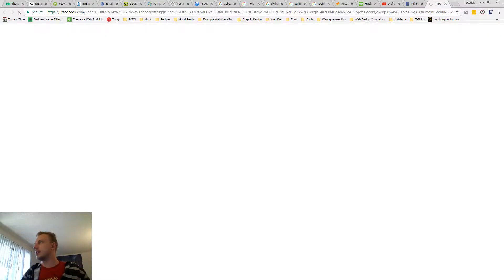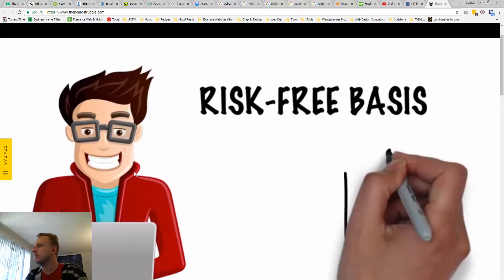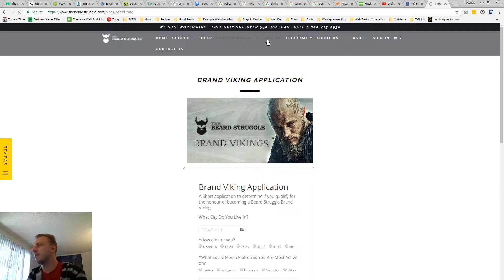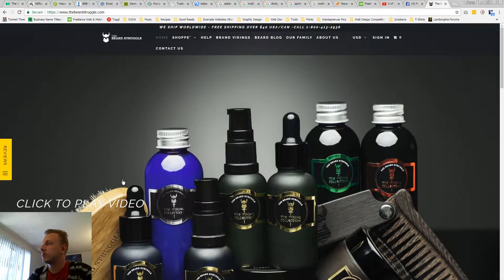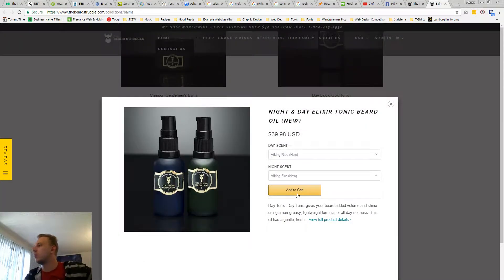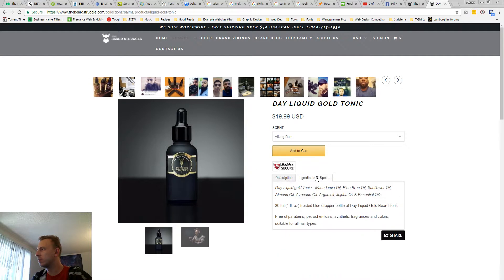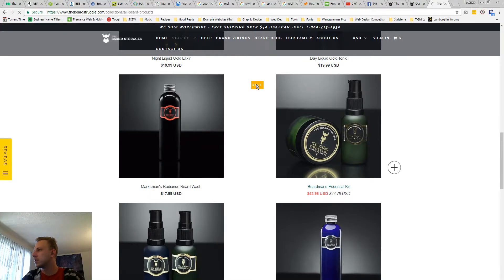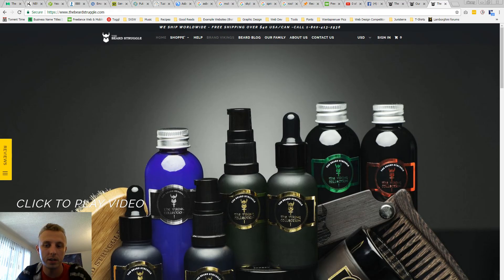The Beard Struggle Website Audit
Check us out on VenmarkStudio.com